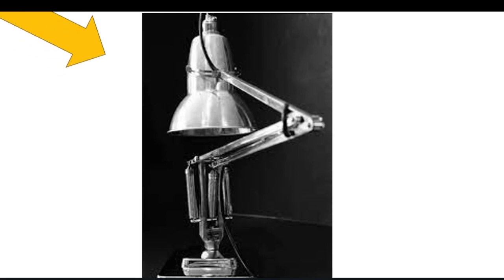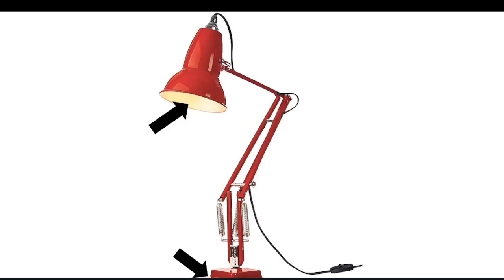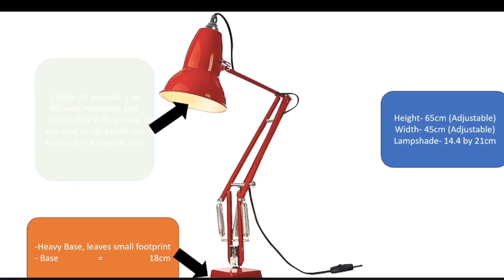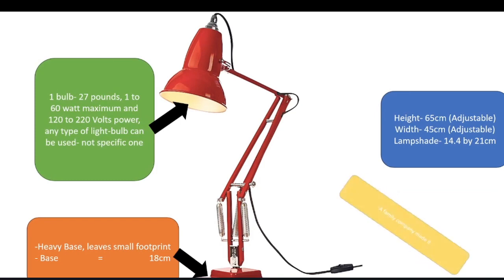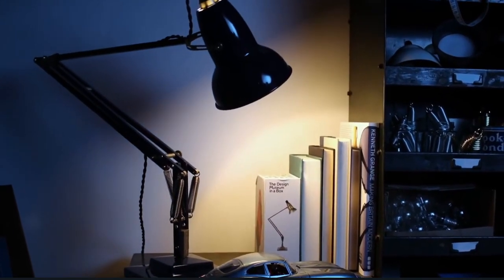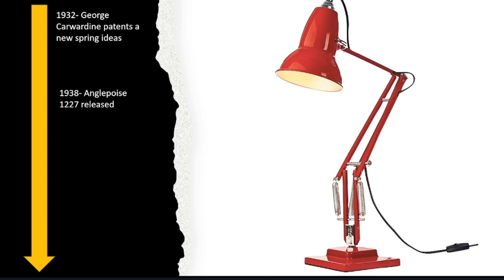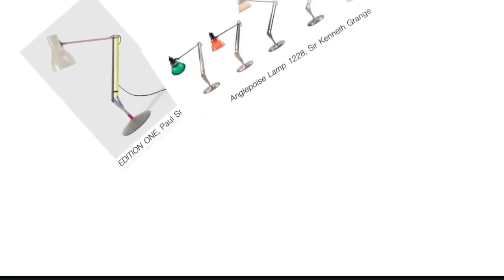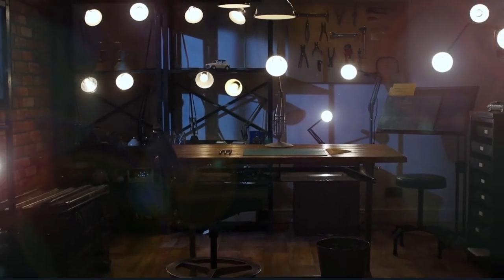The Anglepoise Lamp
Educational preposes only...